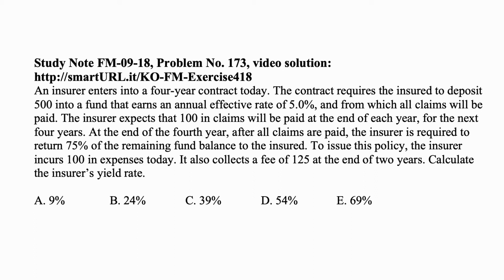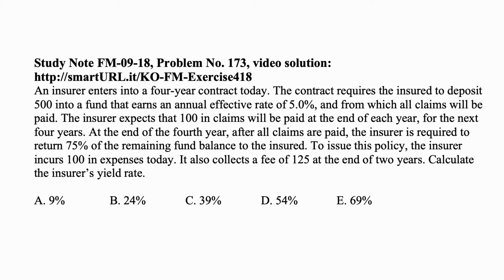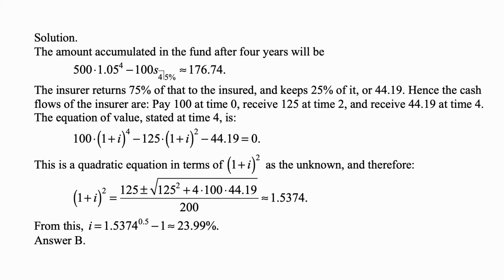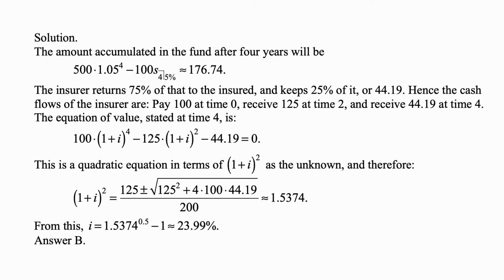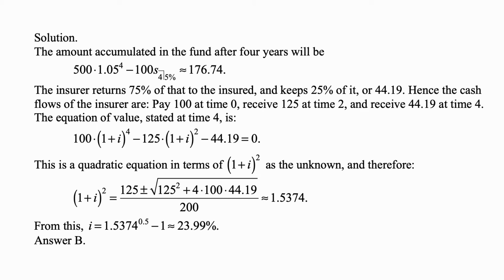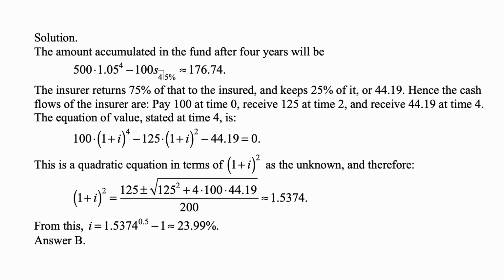Exam FM exercise for May 24, 2020